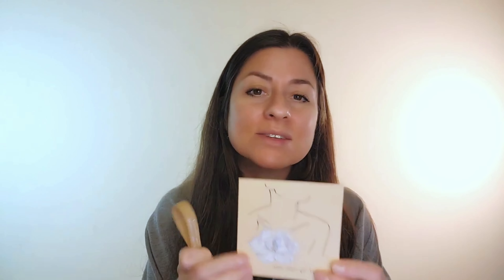AstroloGIFT UNBOXING / OCTOBER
Gemstones, home clearing items, herbal teas, beauty items, mantra cards, spiritual-themed gifts, and more every month, delivered to your home. The best gift of self-love!

For everything you need each month to keep you balanced and connected Get your Monthly
AstroloGIFT BAG-

9th of October FULL MOON in Aries
Shungite stone
Solar Plexus Tea
Frankincense
Charcoal disc
Burn incense Plate

Oct 25th NEW MOON SCORPIO
Tigers eye stone
Lemon tea
Sage
Extras
Burn incense place
Mantra Card
Key chain